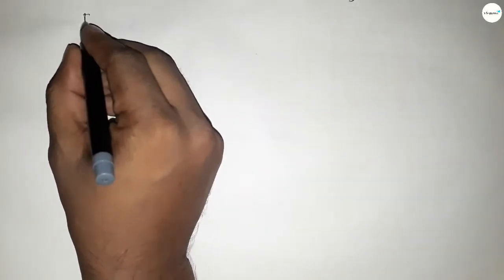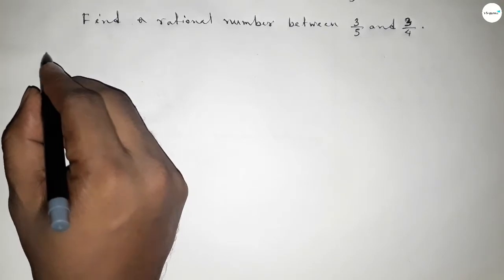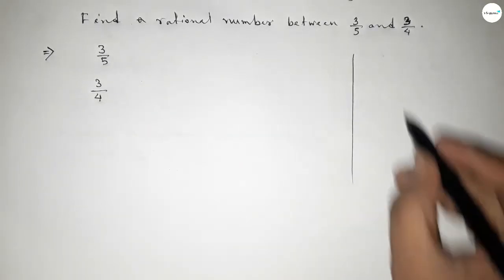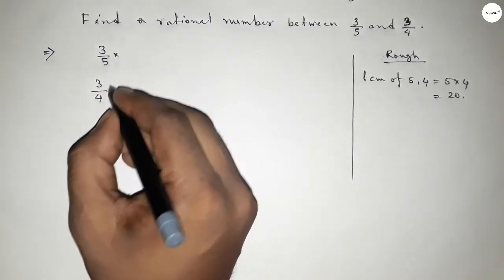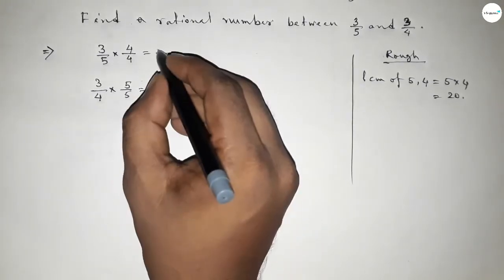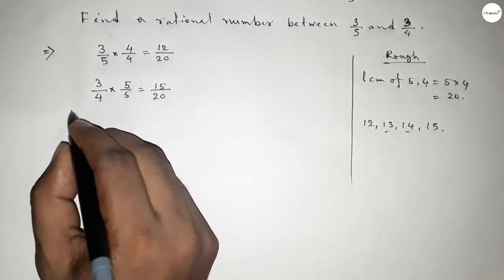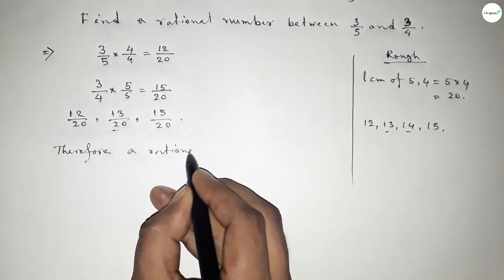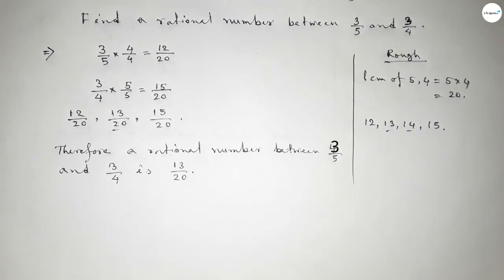How to find a rational number between 3/5 and 3/4.shsirclasses.